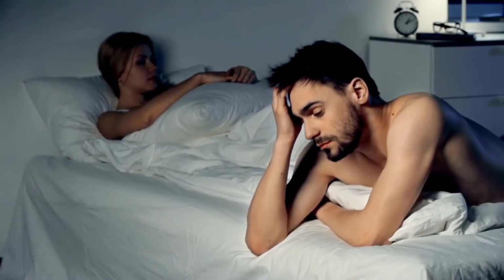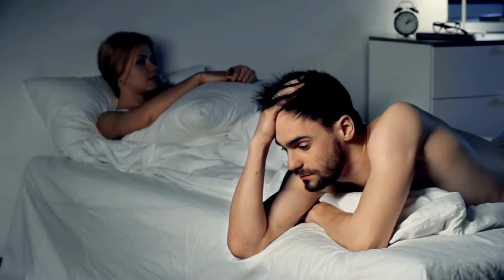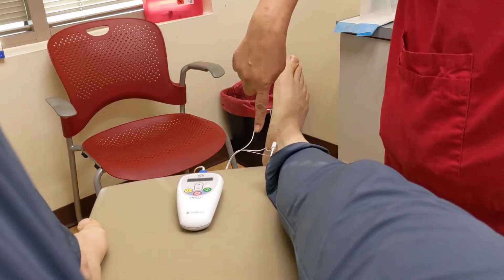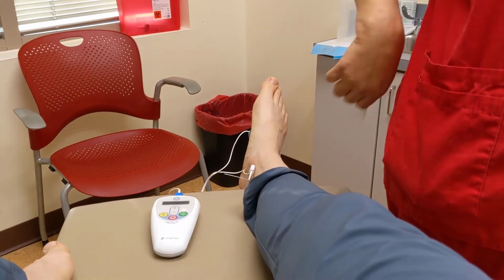PTNS Treatment For A Hyper Overactive Bladder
In this video, I talk about the PTNS treatment I am doing for over overactive bladder.  What is PTNS